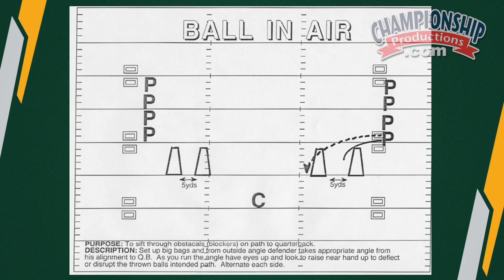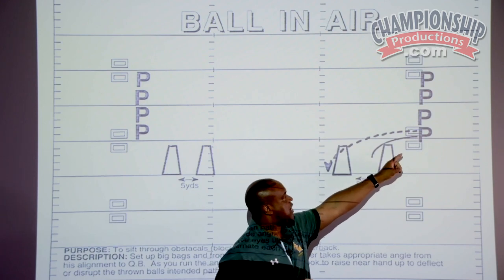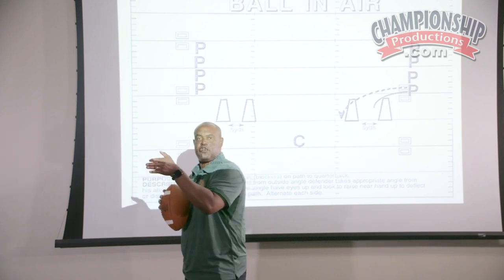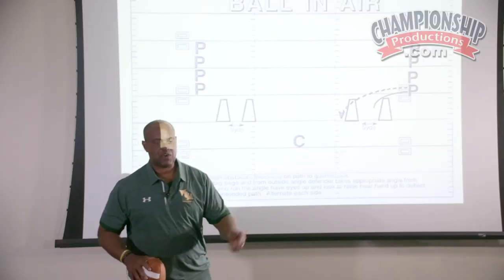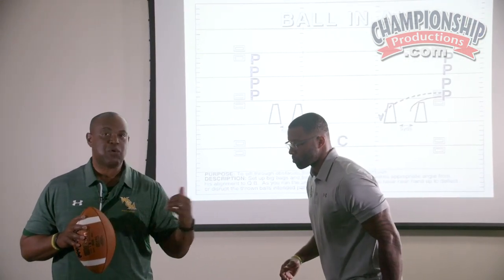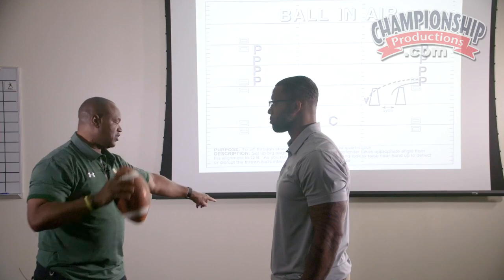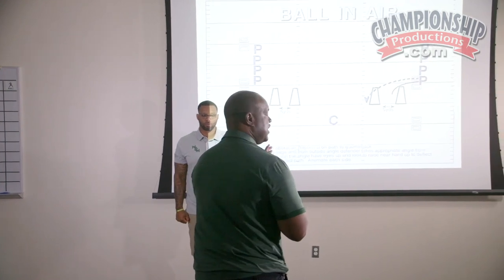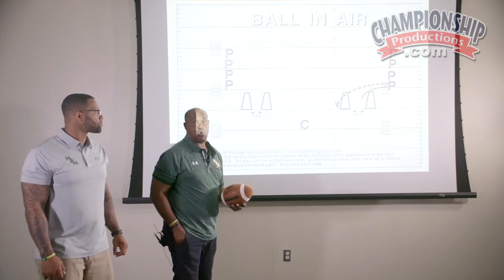"Ball in the Air" Ball Disruption Football Drill from Mike London!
with Mike London,
College of William & Mary Head Coach;
former Howard University Head Coach;
2017 AFCA Regional Coach of the Year; 2017 FCS Eddie Robinson Award finalist;
2011 ACC Coach of the Year (University of Virginia);
2008 FCS National Champions (University of Richmond); 2008 AFCA FCS National Coach of the Year